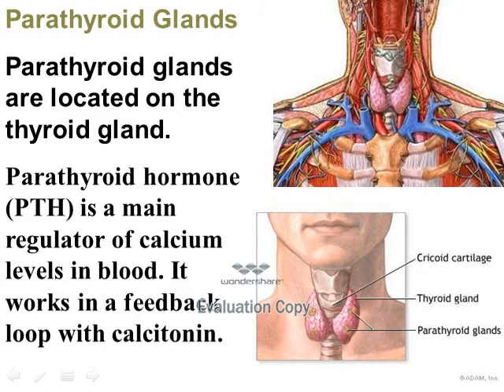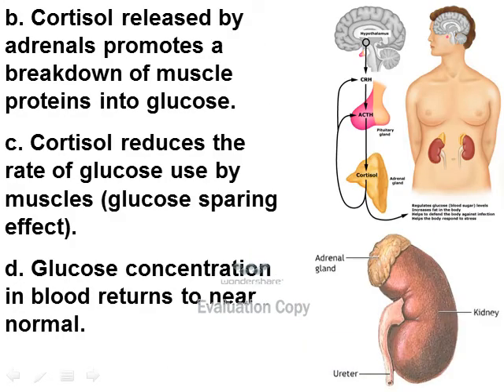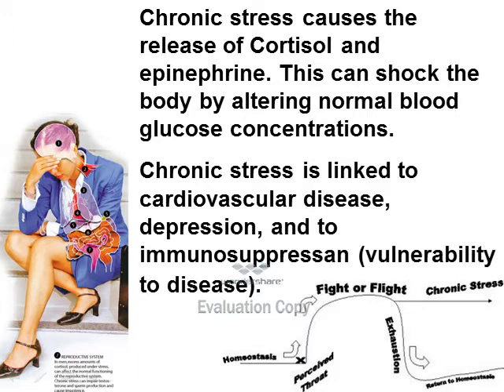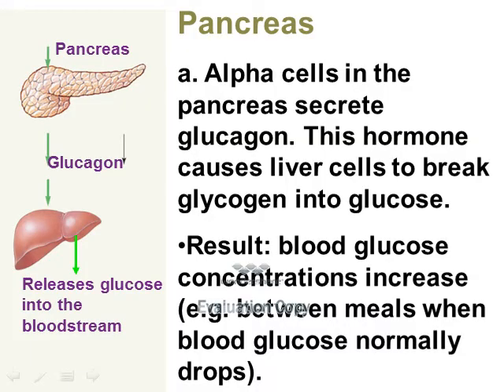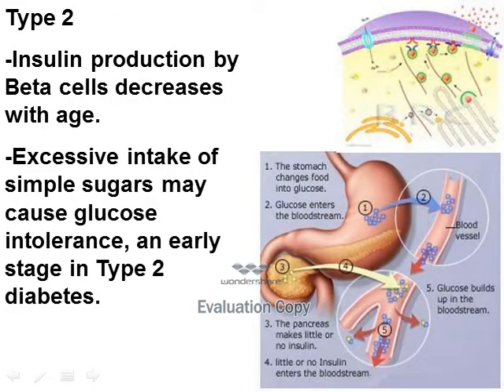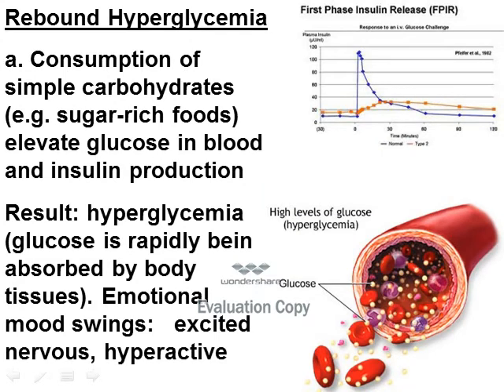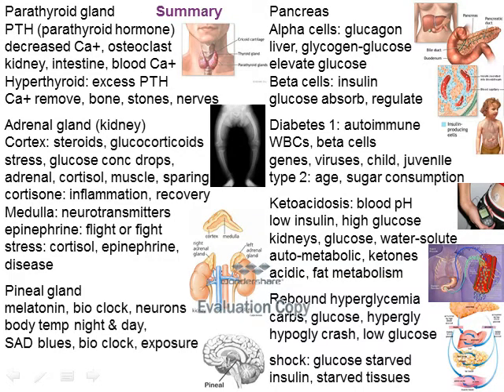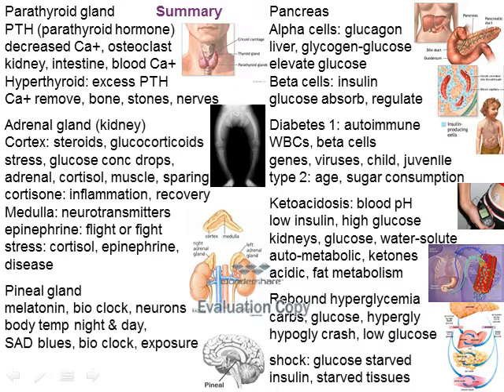15 B Endocrine revised, dr madden